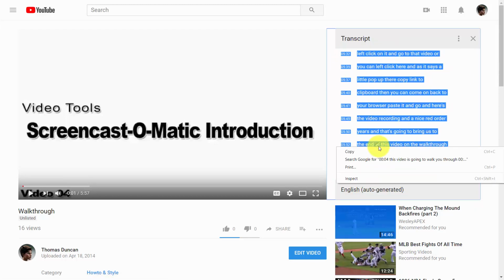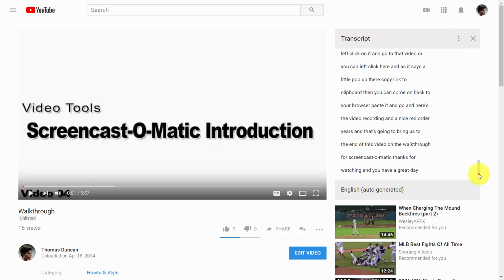29 Repurpose The Content Into Text Free Sell Digital Videos On Amazon Training Course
Repurpose The Content Into Text Free Sell Digital Videos On Amazon Training Course